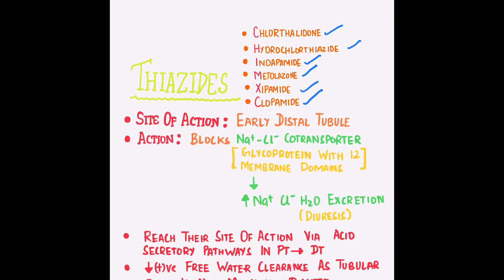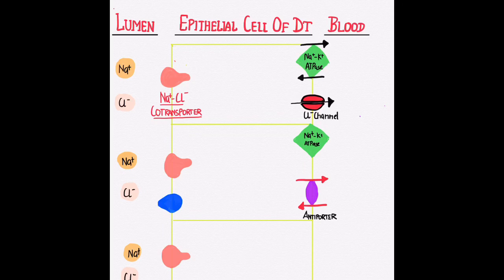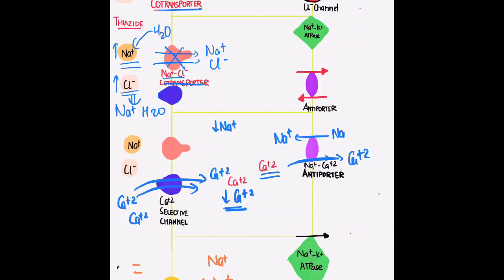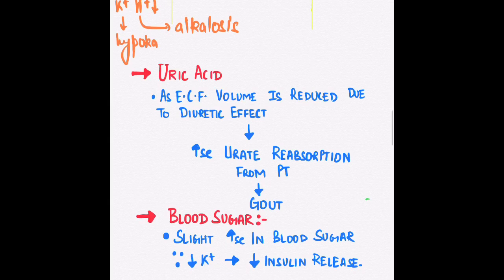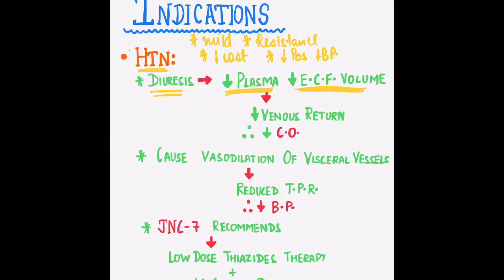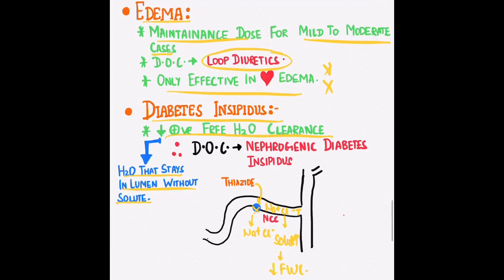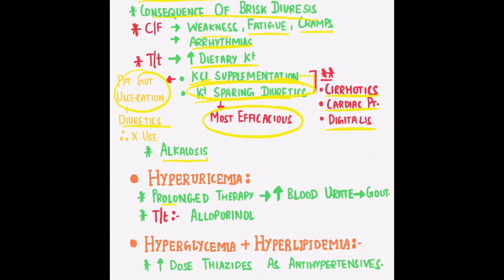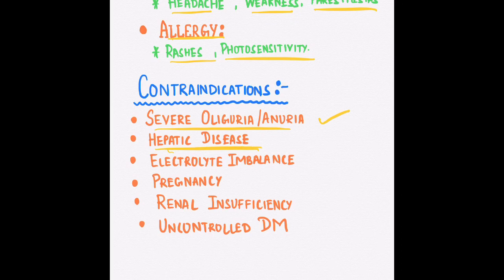THIAZIDES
EDUCATOR:HEMANT

This video contains a simple and visual explanation of how thiazide diuretics work to encourage kidney to excrete more sodium and water .We look in the detail at the action of thiazide diuretics on the thiazide sensitive Na+-Cl- Cotransporter molecule in distal tubule of nephron.We also talk about the Indications,adverse effects and contraindications of THIAZIDES.

Post your queries in the comments section.

Team GYRI N Sulci 😊